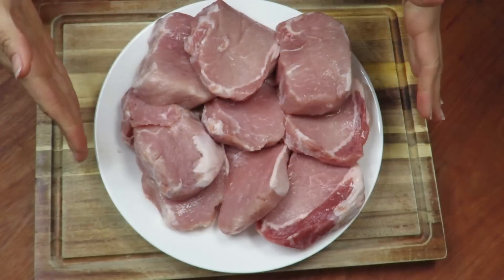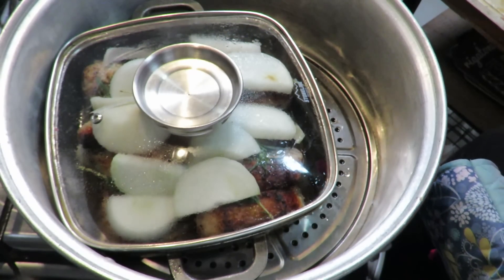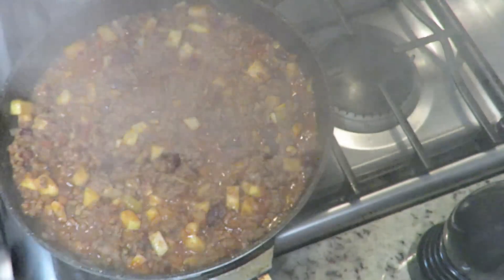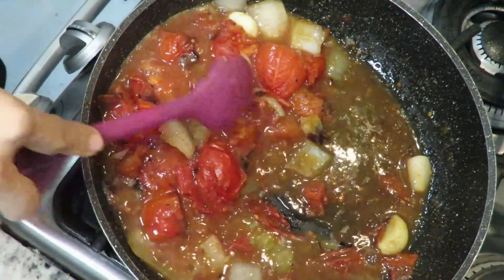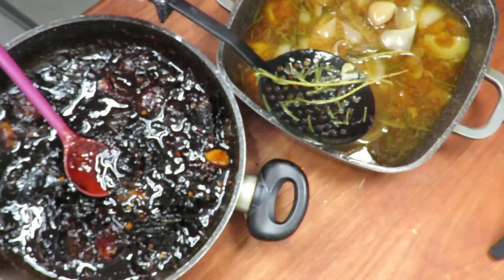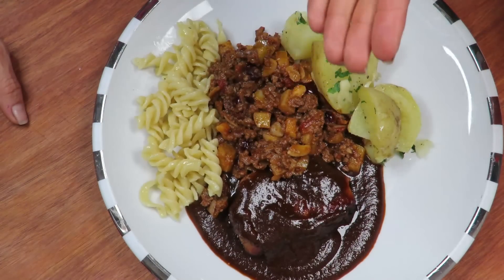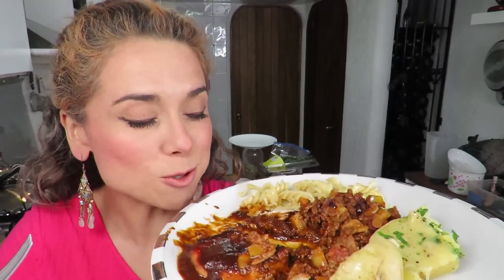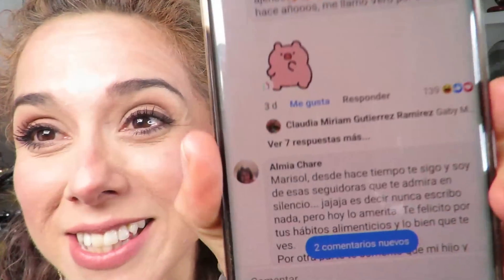Lomo AL TEQUILA en salsa de CHILE PASILLA con PILONCILLO/Mi creación/Marisolpink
Te voy a dar 4 recetas en un solo video; para que de un jalón tengas la cena completa de navidad. Esta vez me ingenié una receta con los ingredientes que me propuso la famosa Gaby Sanchez.. y tomé como reto las sugerencias que me dieron... algo fácil, rapido, bueno, bonito, barato, sin horno... Y SI SALIÓ
Sale ésta perfecta chulada que está diseñada para satisfacción del mexicano y también del extranjero. Quiero ver casas gringas comiendo lomos al tequila y decir "qué rico se come en México chinga!"
Una receta tremendamente rica que pareciera sacada de restaurante lujoso, pero va con ingredientes relativamente simples, fáciles y económicos... y al final queda una obra de arte... me da orgullo decir que me permití dejarme llevar al hacer ésta receta de mi propia autoría, de mi propia ocurrencia y pensando un poco qué tanto le pondría si la hiciera con mi papá.
Con orgullo tengo que decir que me pidieron así que en casa, ésta receta va a desplazar las costillas Jack... así de deliciosas quedaron.